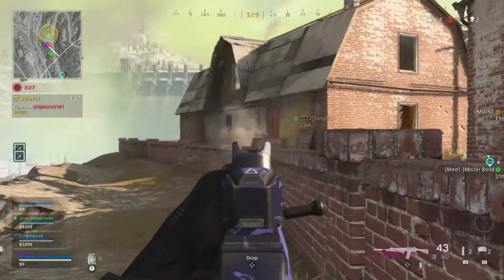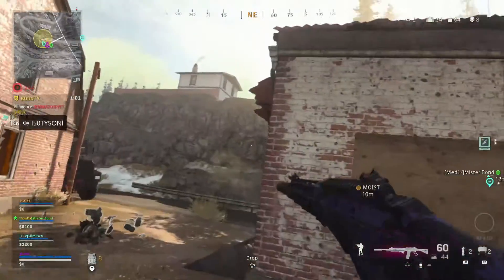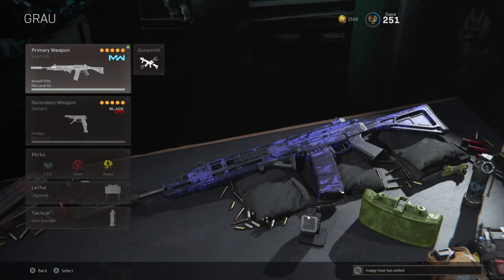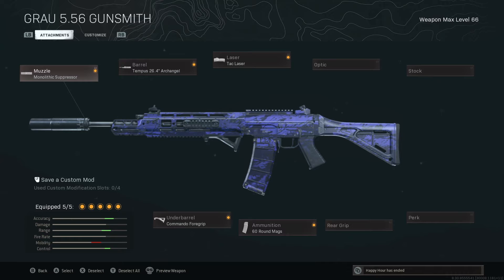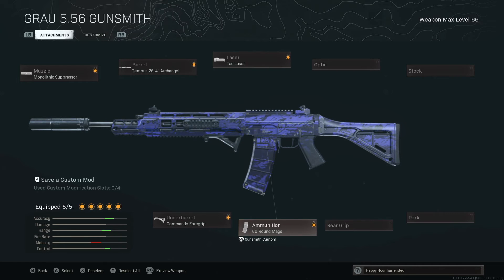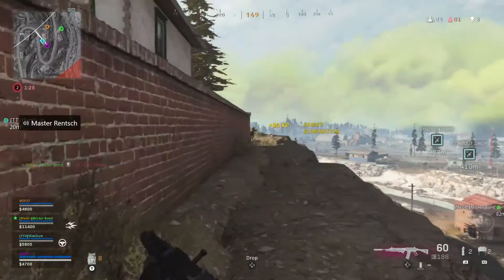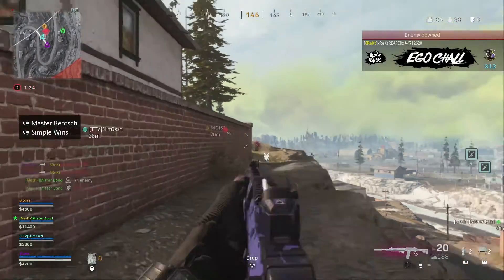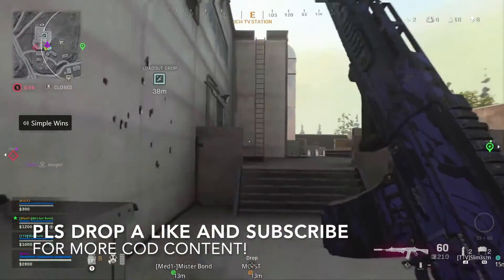BEST GRAU CLASS FOR WARZONE!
In this video I show you my grau class.